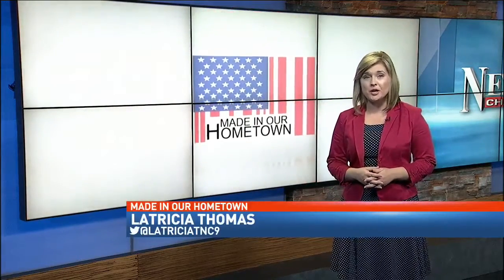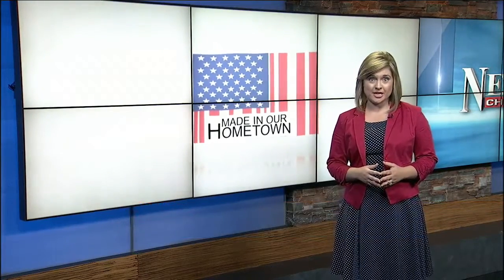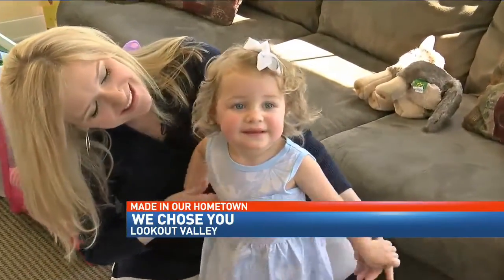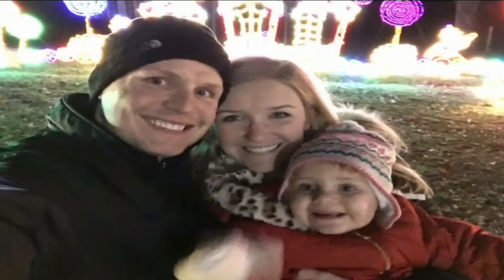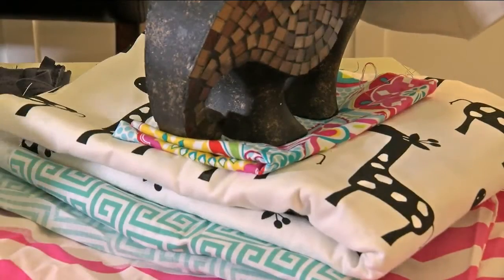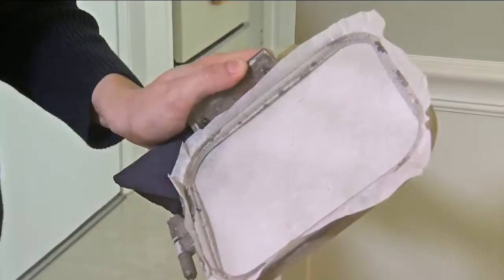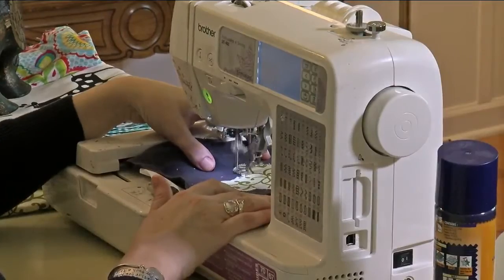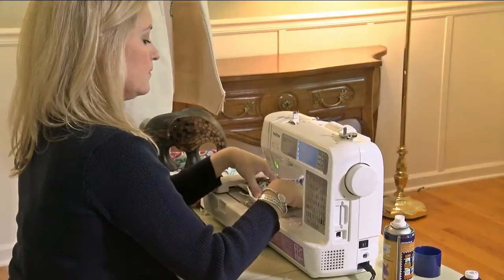Lookout Valley mother uses crafts to pay for adoptions